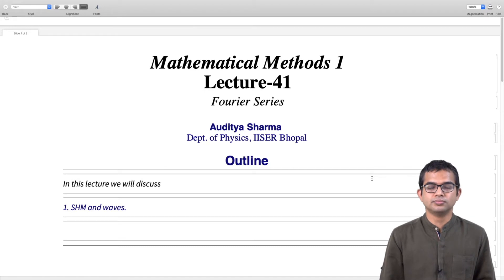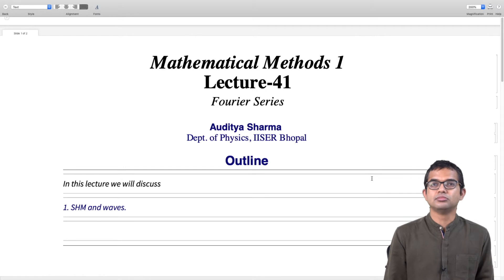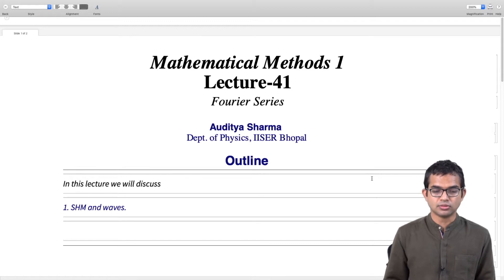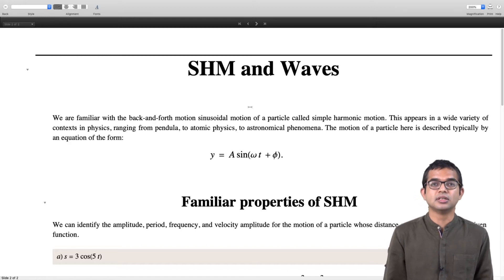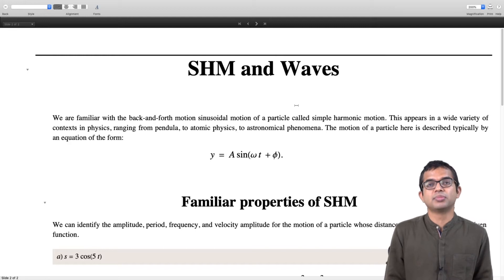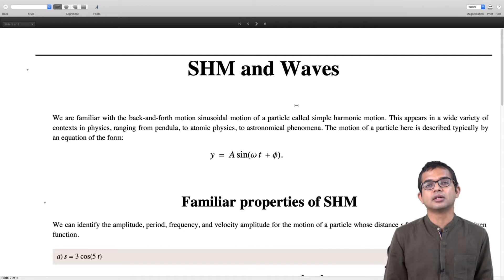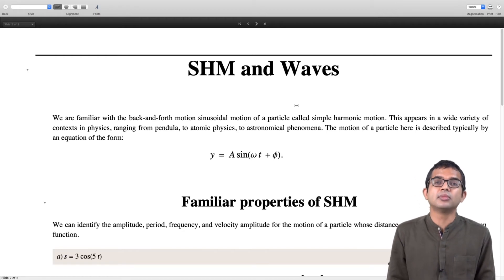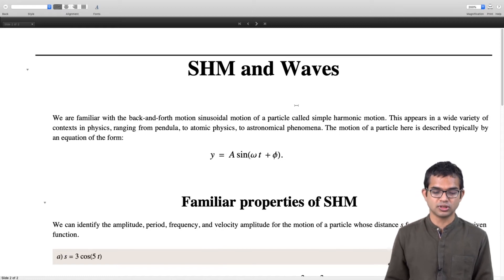mod04lec41 - SHM and waves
Properties : amplitude, velocity, angular freq. Various types of representations.